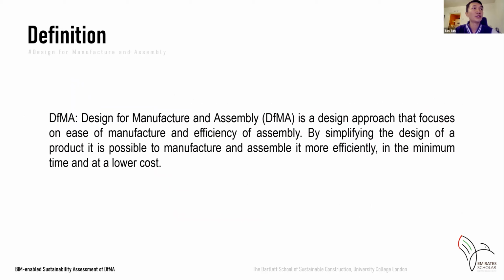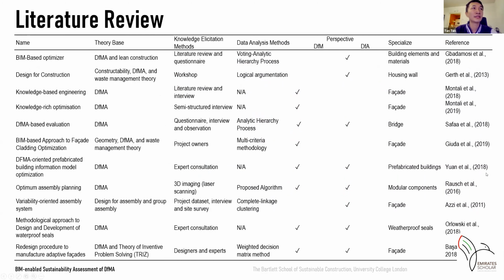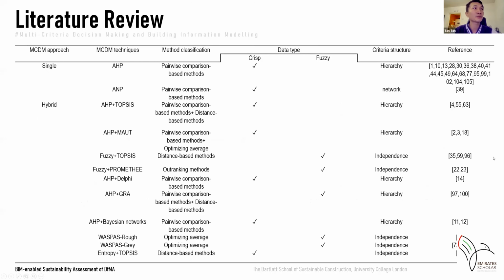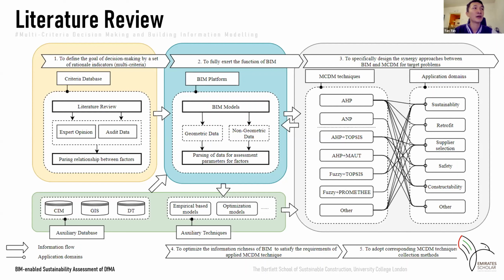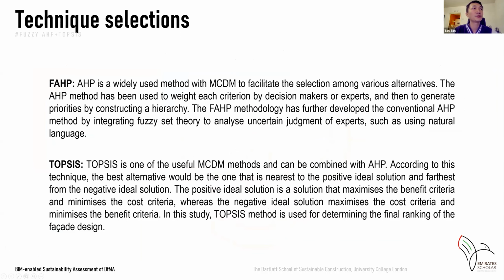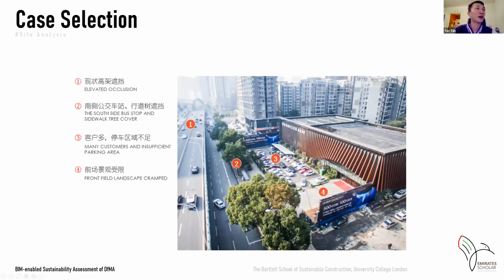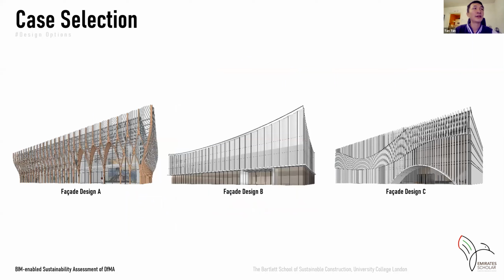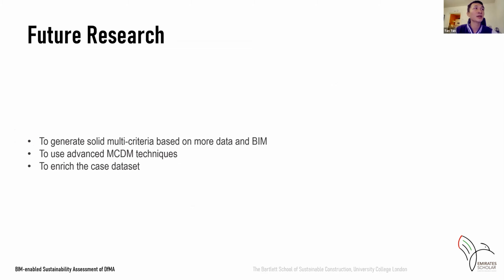38th International Symposium for Automation and Robotics in Construction ISARC 2021, Dubai, UAE.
BIM-enabled Sustainability Assessment of Design for Manufacture and Assembly.

Track E

By Tan Tan, Eleni Papadonikolaki, Grant Mills, Junfei Chen, Zhe Zhang and Ke Chen